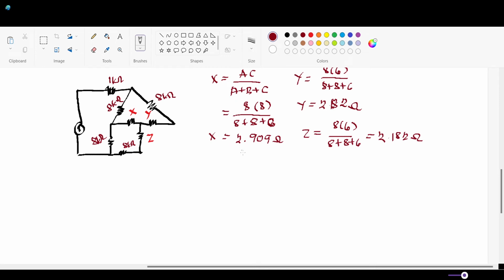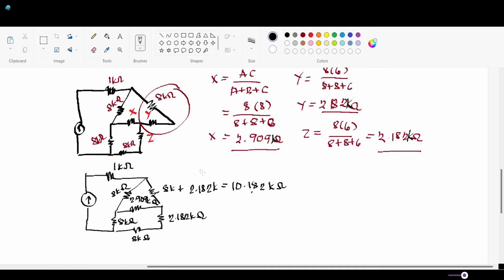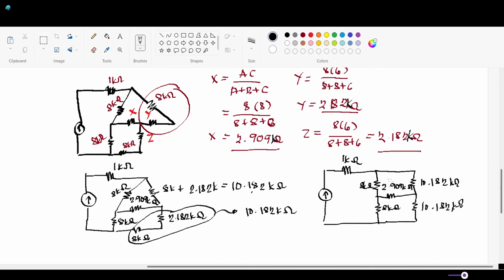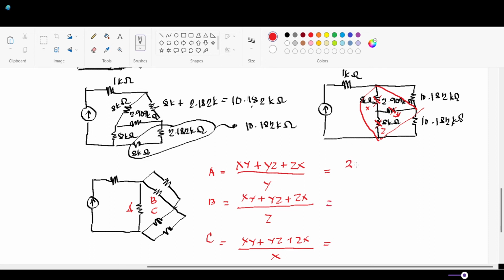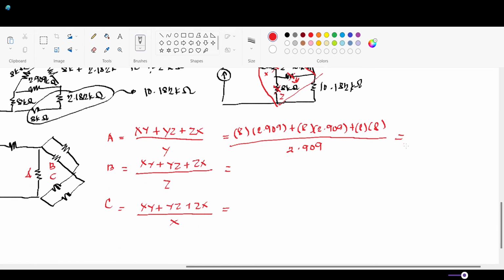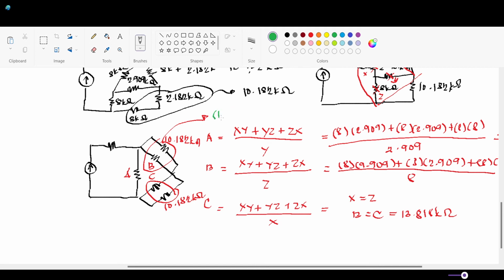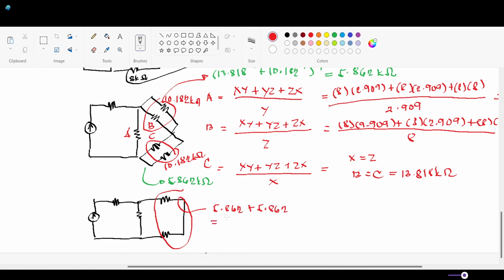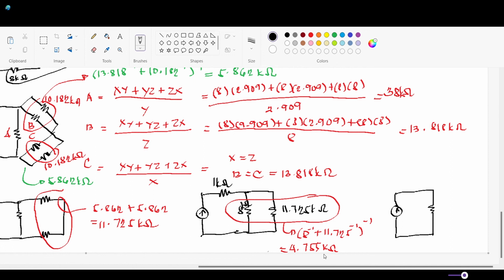Wye Delta, Delta Wye Example 3 (Part 2)